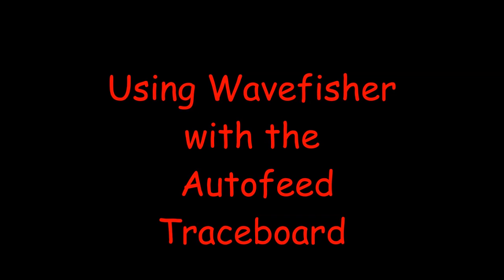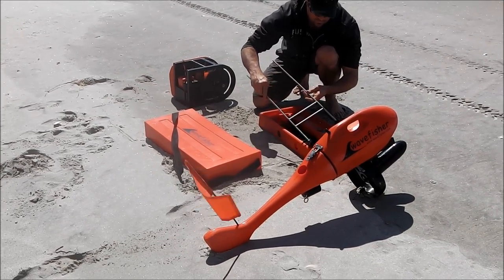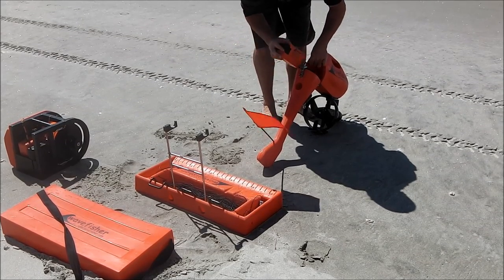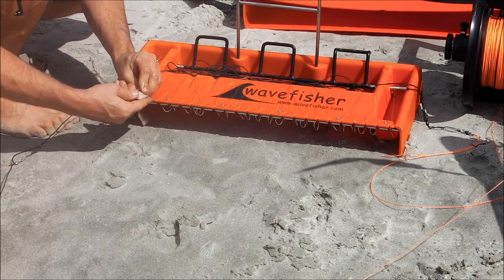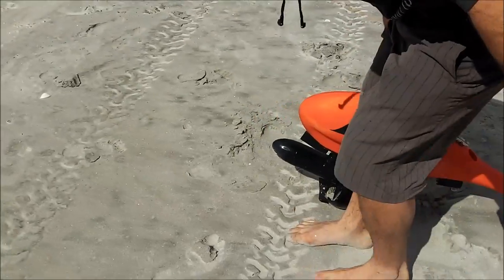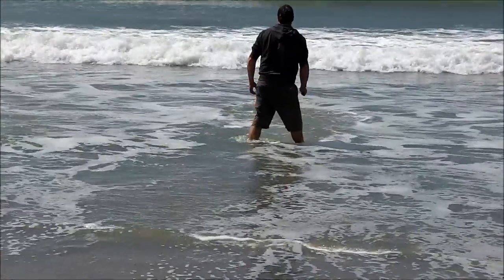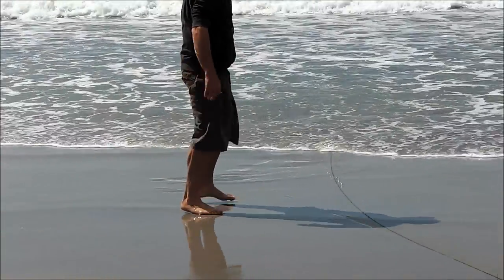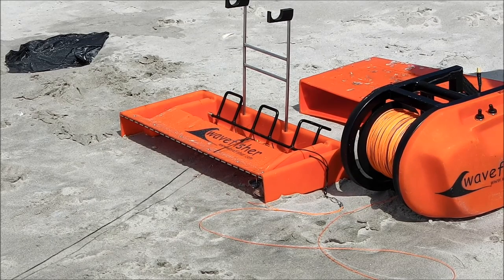Wavefisher AutoFeed Traceboard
Video showing the Wavefisher Autofeed Traceboard in action